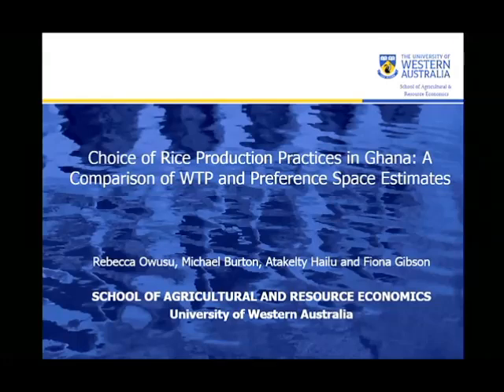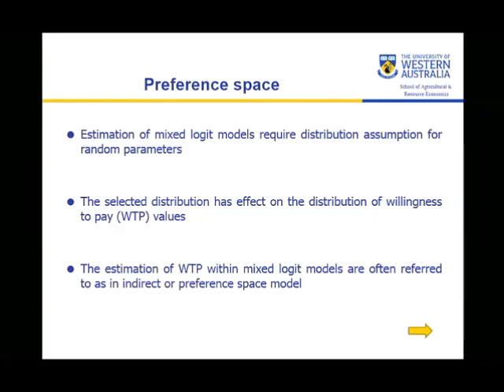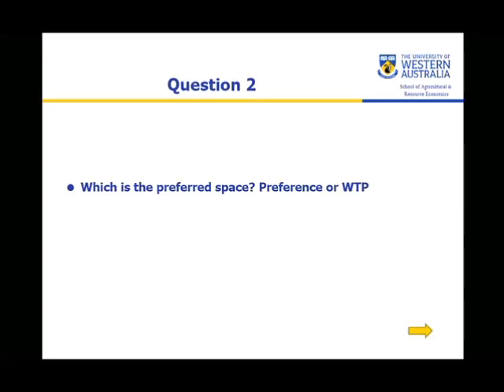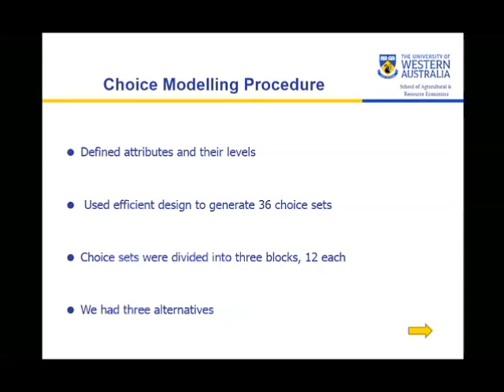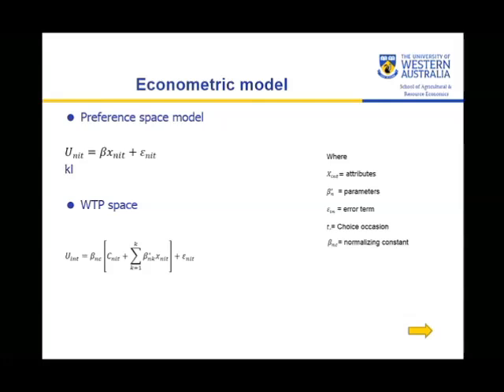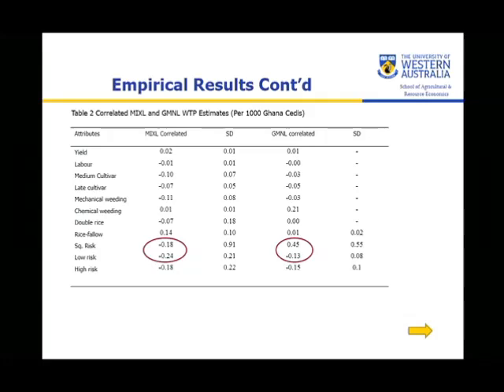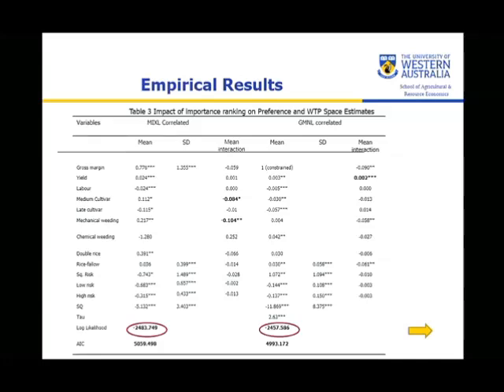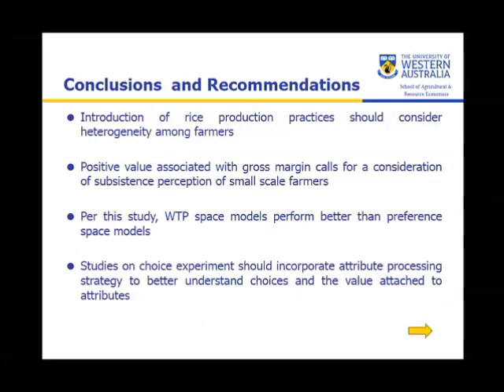Choice of Rice Production Practices in Ghana: A Comparison of WTP and Preference Space Estimates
Presenter: Rebecca Owusu, ARE postgraduate

Abstract: Mixed logit models are becoming increasing popular but there is a practical challenge with estimating the distribution of willingness to pay (WTP) from these class of models. In this paper, we compare preference and WTP space approaches of dealing with the WTP challenges while accounting for farmers’ preferences. Using a data on choice of rice production practices in Ghana, we find that models in WTP space outperform the preference space models; nonetheless, the WTP estimates for the two models are comparable. On average, farmers have a preference for higher yields and higher gross margins, and are negatively affected by higher risk of crop failure and quantity of labour needed. We identify a considerable level of heterogeneity in farmers’ preferences that cannot be explained by any of the observable characteristics.